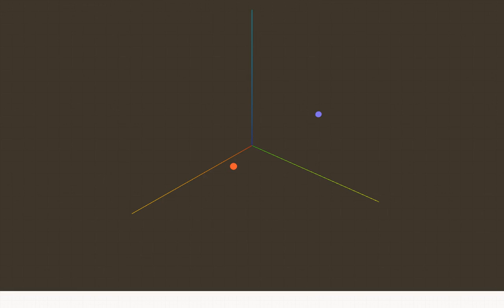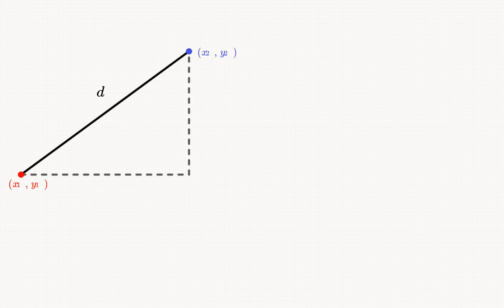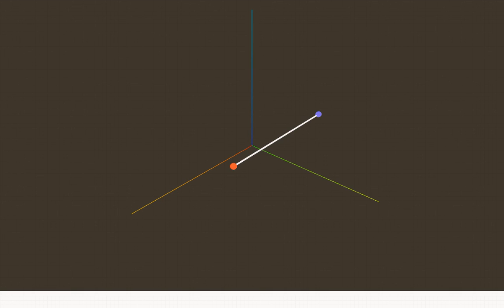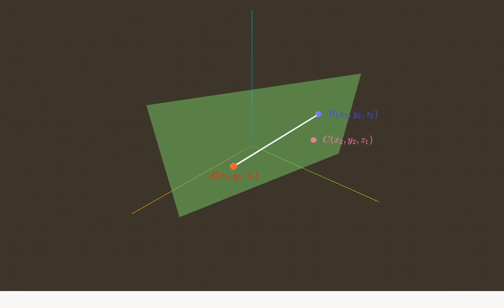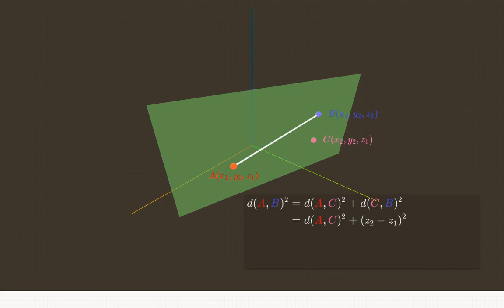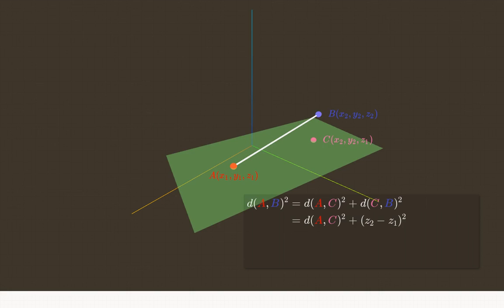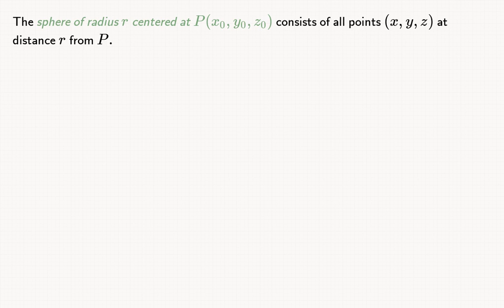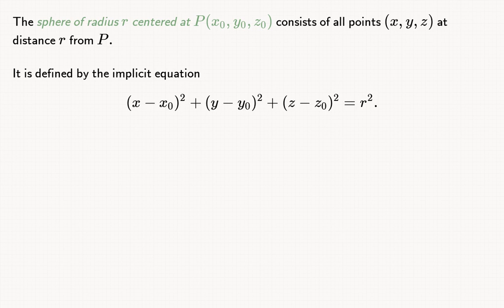12.1-3 Distances in 3d space